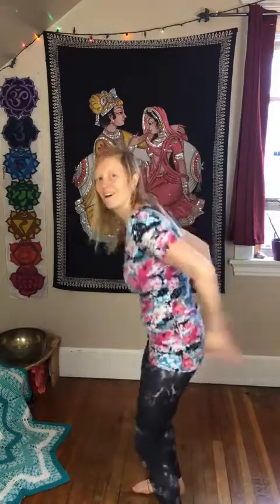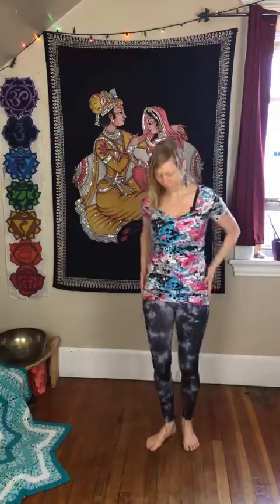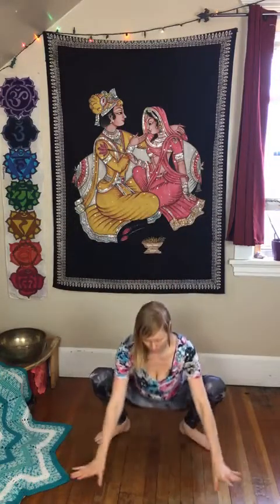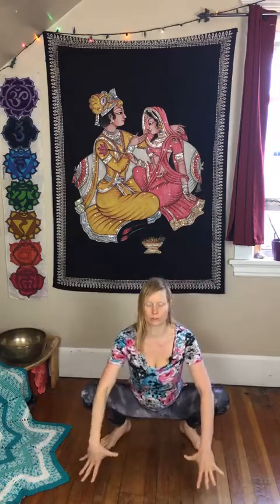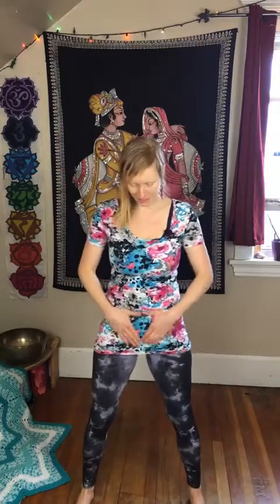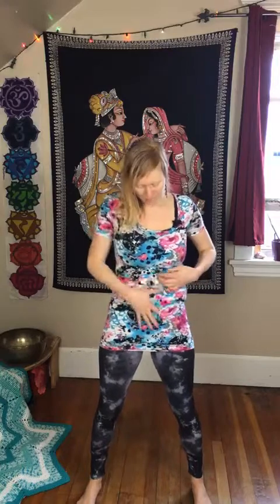Fun Sexy Challenge 12 min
From 2021
❤️Download my FREE "Yoni Love Meditation" for more self-love & acceptance.